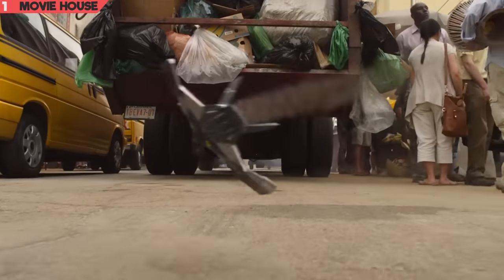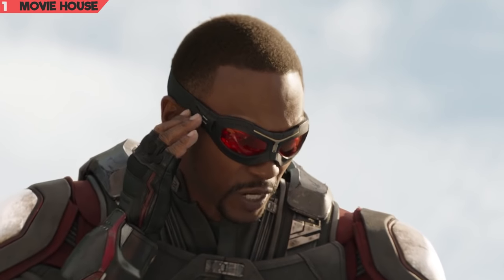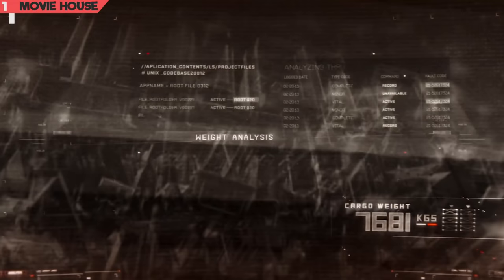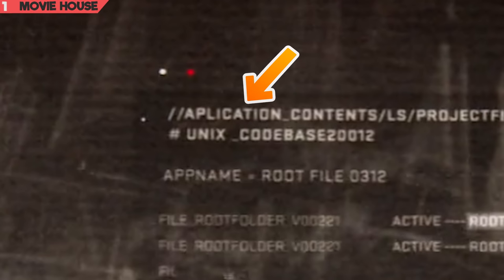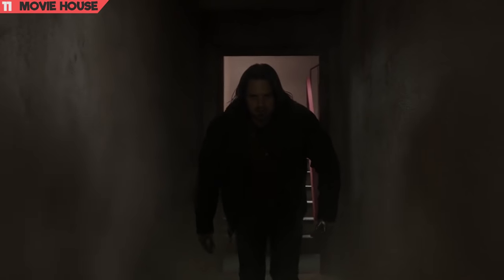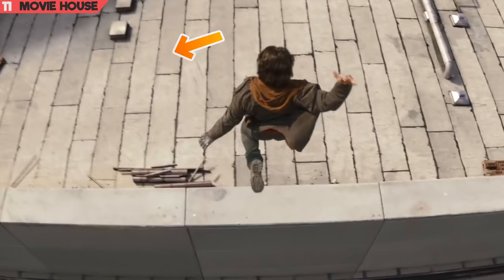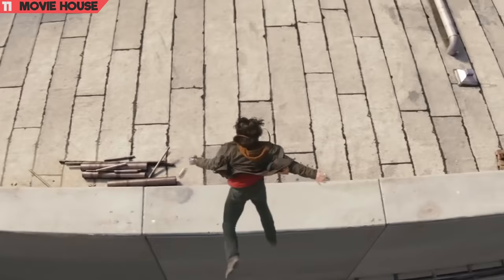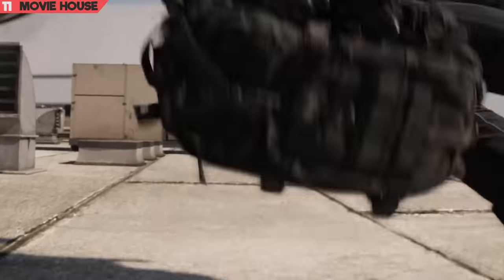19 Mistakes of CAPTAIN AMERICA: CIVIL WAR You Didn't Notice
Hey Movie Freaks! Movie House is all about movies. We make Movie Mistakes, Facts & many more.

Narrated by Joe Kent
Script by Vishnu Keloth
Edited by  Manab Das

▶ TheFatRat - Xenogenesis
▶ Unison - Aperture
▶ Lensko - Titsepoken

MORE ERROR VIDEOS!

First 15 Mistakes:

Mistake 1: Let’s start off with a spelling mistake, not that we are a grammar Nazi of that sort but how could the application programmers of such highly sophisticated remote controlled, and IoT application framework get the spelling for ‘APPLICATION’ wrong?

Mistake 2: The sleeve patches on the Russian soldiers in the beginning showing the flag of the modern day Russian Federation. The scene took place on Dec 16, 1991, the USSR was still in existence (though only for another 10 days). The soldiers would have had a red hammer and sickle on their patches instead.

Mistake 3: Notice that taxi like car in the background? Well, it somehow seems to vanish in the following frames.

Mistake 4: The hand grenade thrown into the armored car in the Lagos/Nigeria fight sequence ticks before exploding. The delay in a hand grenade detonation is achieved by a chemical reaction, not a mechanical clockwork.

Mistake 5: The positioning of the guitar in this scene and recurring frames seem to be absurd, but we too are not certain if this is a mistake given the power of Scarlet Witch to mover objects. But why would she do it in this context. Was it some sort of message to the Captain?

Mistake 6: In the first Avengers briefing with the Secretary, the shot has Tony Stark sitting in the back with a wedding ring on. The shot changes to another view and Tony is sitting in the same location, but is no longer wearing a wedding ring. This continues many times within the scene.

Mistake 7: When Zemo is interrogating the Russian colonel, the soldier's nose and mouth are clearly above the surface when the water begins spilling out of the sink.

Mistake 8: At Peggy Carter's funeral in London one of the flags behind the alter is the 'Christian Flag' used by some American Protestant denominations, this flag is not used by the Anglican Church. Given the vestments being worn by the priests this does seem to be an Anglican service.

Mistake 9: While the scenes at Vienna and Leipzig clearly show that the story takes place during warm summer months, the scenes in Siberia show snow and cold. Siberian summers are in fact hot.

Mistake 10: When the winter soldier is getting away from the police in Bucharest he jumps to the next building and the sun is shining directly onto the ground. When he lands the sun has suddenly shifted and the shadow of the other building is visible.

Mistake 11: This is probably one of the most revealing of all errors in the movie. Where did the back pack go while Bucky is in the air? And the fight that follows with The Black Panther too has a quickly noticeable error.

Mistake 12: There… Looking at the claw marks, they disappear as you can see? Was that a directorial error or was magneto around?

Mistake 13: You probably missed to notice error due to the spectacular single handed bike flip that Bucky implements. But as much as Bucky change the direction of the bike, so did the color of the silver car that was alongside the bike. How did it turn black all of a sudden?

Mistake 14: While Stark and Peter Parker are talking in his bedroom, Stark locks the door and we see him turn the latch to be horizontal. In every shot after he locks the door, the latch returns to its vertical position.

Mistake 15: When Spidey takes Cap's shield he uses his web on it, but when he lands on the car the web on the shield is gone.

"Whose side are you on?"